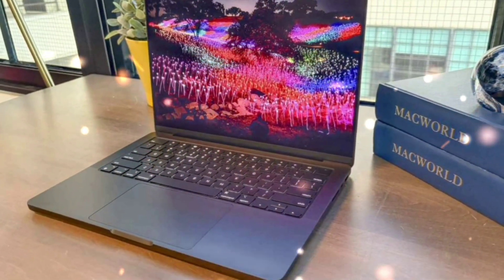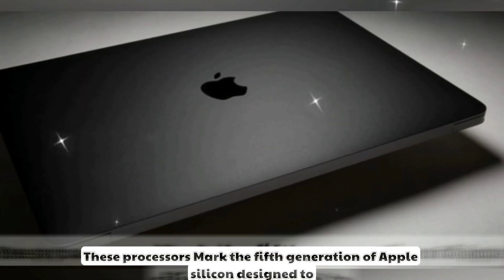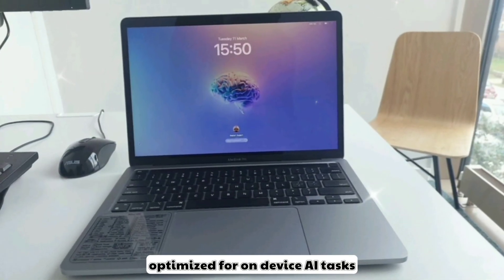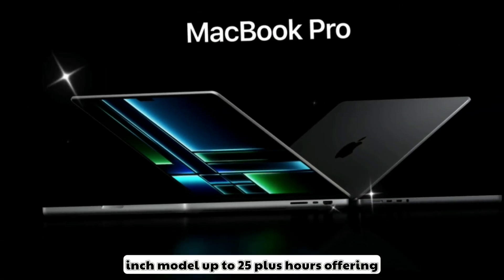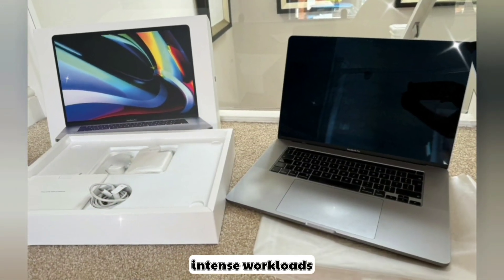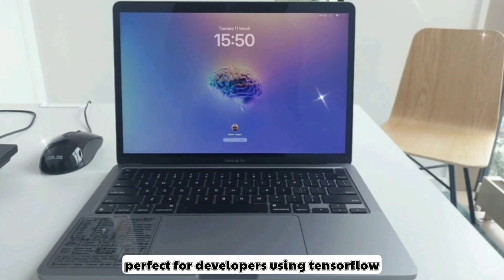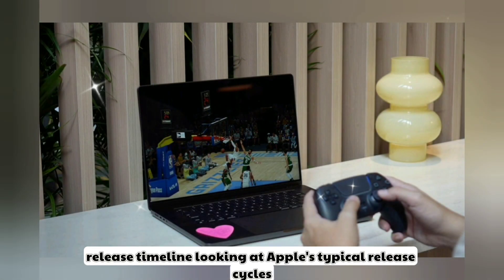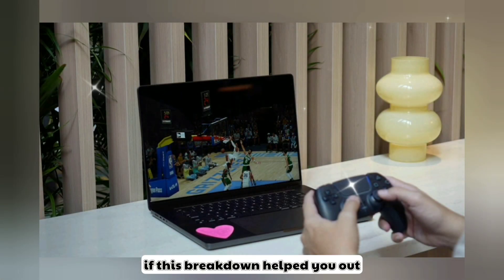MacBook Pro M5 - Next Gen Chip, & Game-Changing Features 2025!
The future of MacBooks is here, and it's smarter than ever!

 In this video, we dive deep into the latest leaks and rumors about the upcoming M5 MacBook Pro, compare it with the M4 Pro MacBook Pro, and break down everything you need to know about Apple's next-gen silicon.

💻 From 14-inch MacBook Pro updates to the M4 and M5 chip performance, this video covers it all. We’ll also look at how Apple Intelligence will play a crucial role in the new macOS experience and what that means for the future of MacBooks, including the MacBook Air M4, Mac Studio, and even the Mac Mini.

✅ Topics covered:

M5 MacBook Pro release date & specs

M4 Pro & M4 Max performance benchmarks

MacBook Air M4 vs MacBook Pro M4 Pro

Apple Intelligence integration

MacBook design changes and display tech

What the future holds for Pro users and creators

Tech trends that Apple is leading in 2025

📅 Whether you're a student, creator, developer, or just an Apple fan, this is your complete guide to the MacBook evolution.